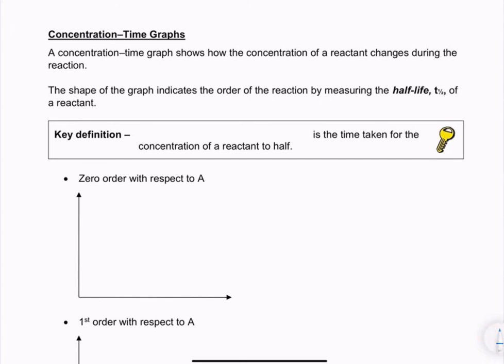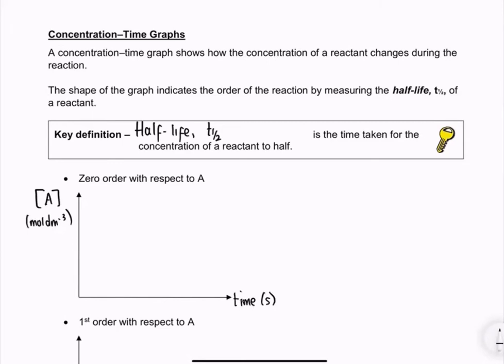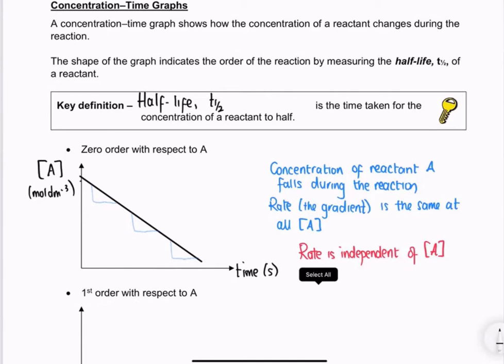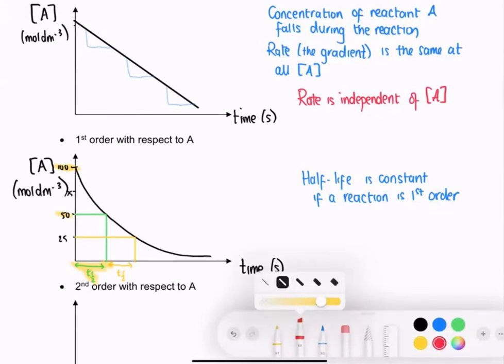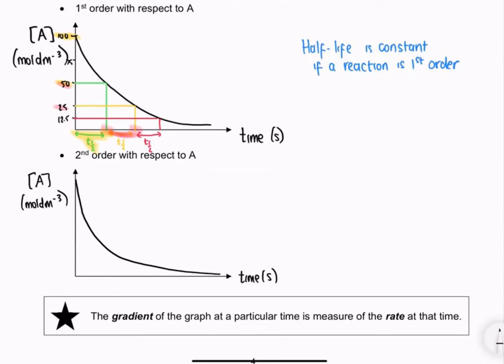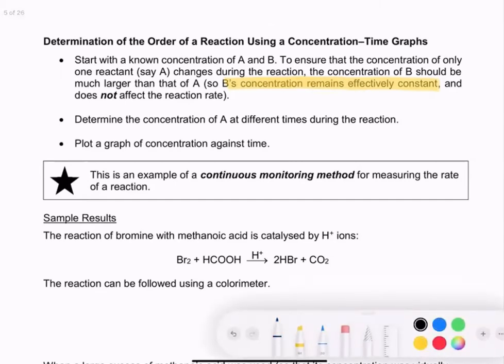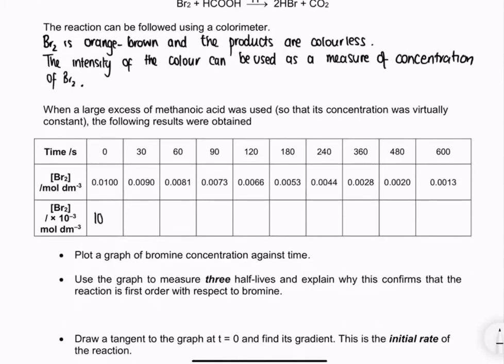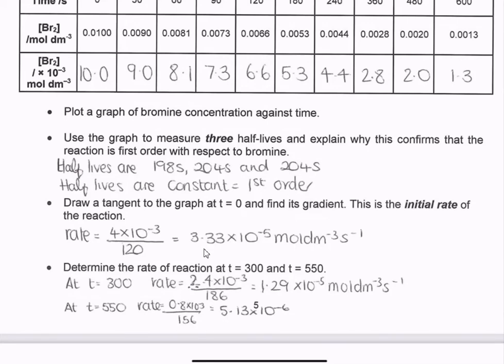Concentration Time Graphs